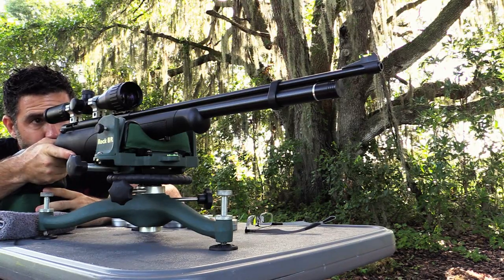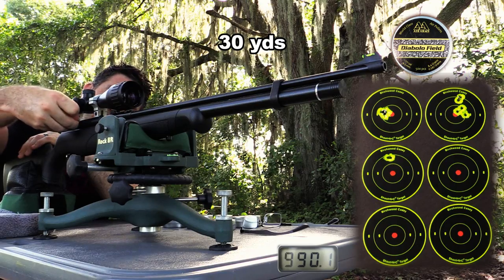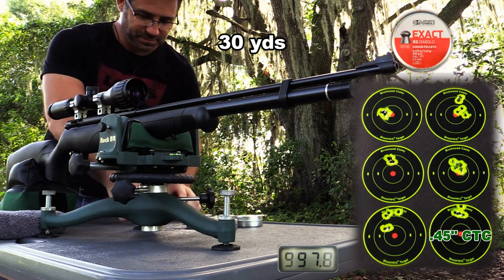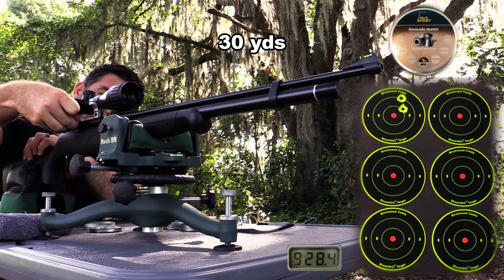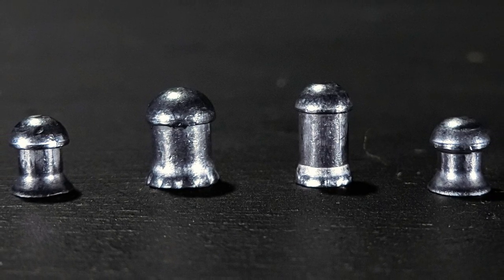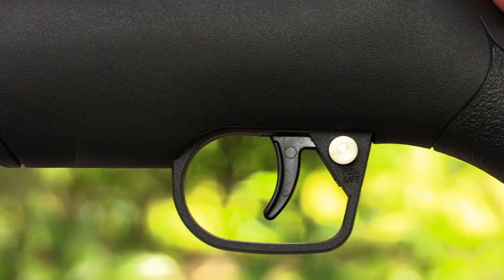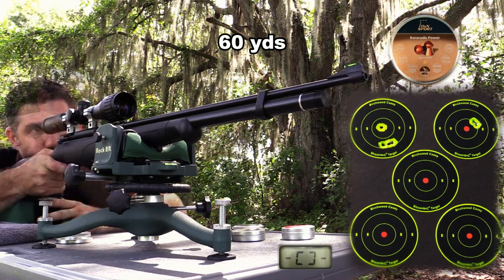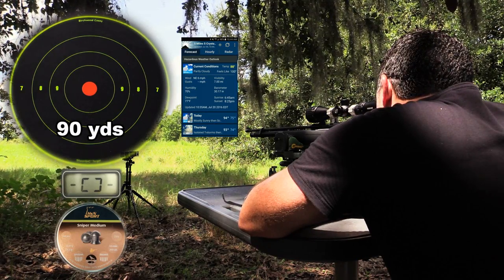Benjamin Maximus .177 Air Rifle (Review) + Accuracy TEST - 30 + 60 + 90 Yards - Budget PCP Airgun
This video is a review, setup, and maintenance guide for the Benjamin Maximus .177 budget PCP air rifle, pellet gun, airgun.